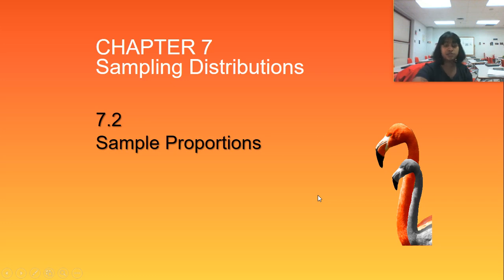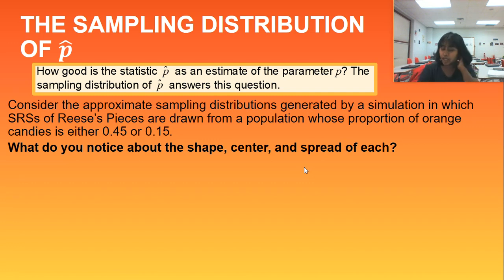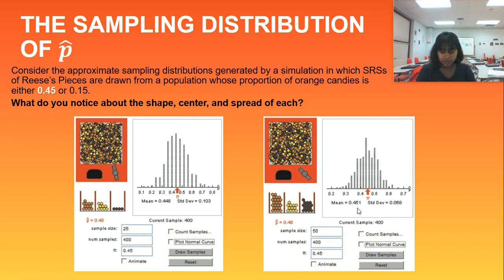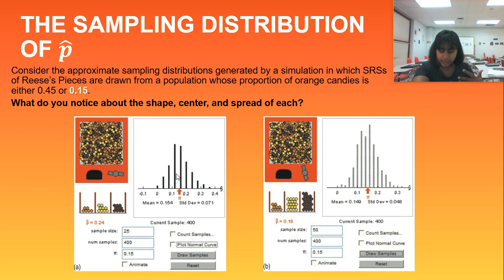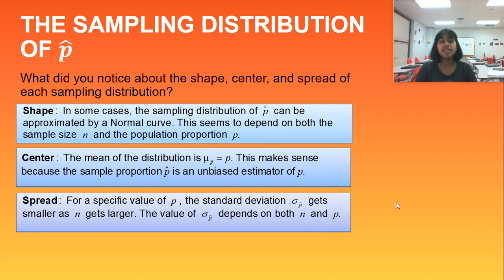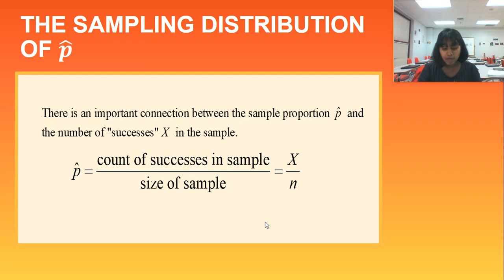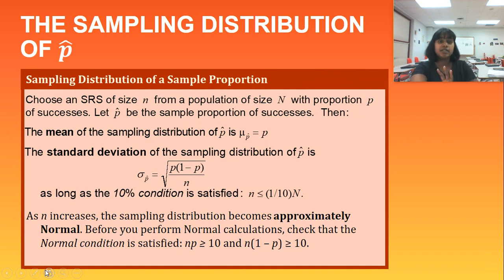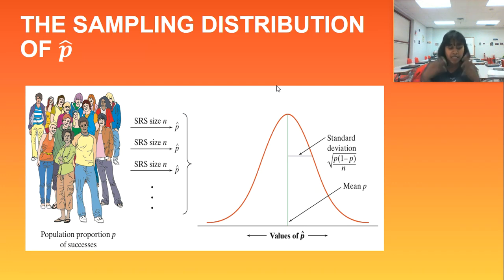Statistics Chapter 7.2 (7B) Part 1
Ap Statistics - Sampling Distributions - Sample Proportions